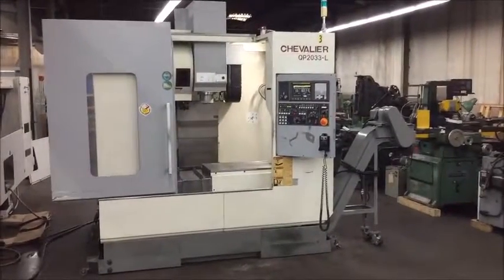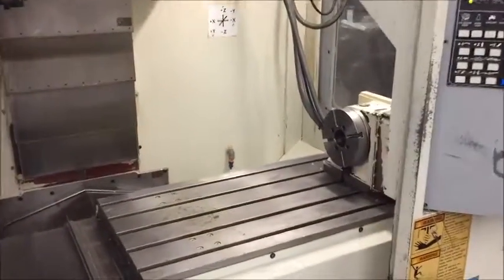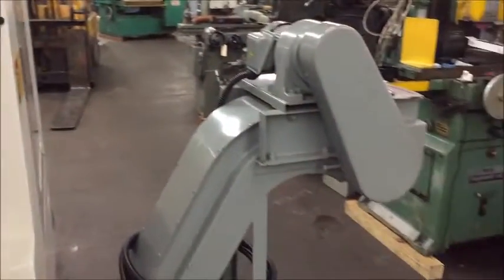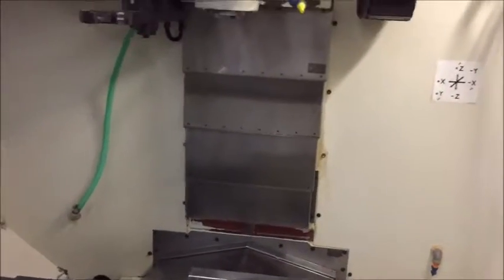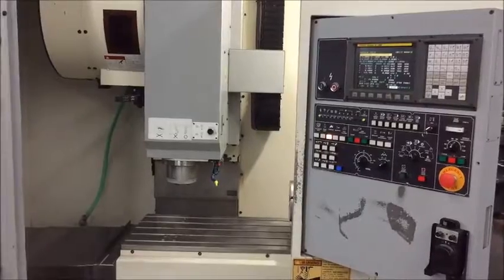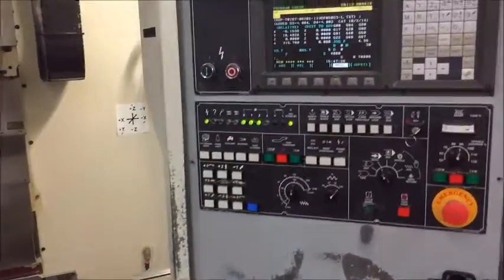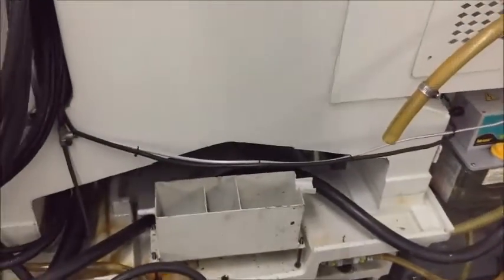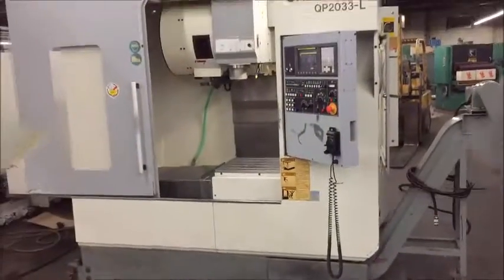2004 Chevalier 4-Axis CNC VMC, Model No. QP2033-L - SOLD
We wish to offer the following machine(s) for your consideration:

Chevalier QP2033-L 4-Axis CNC VMC    /  SOLD
Model No. QP2033-L
Serial No. ML93BE09     New 2004

Cutting Hours: 9292

Table Size:   40" x 20"
X - Axis Travel:   33.46"
Y - Axis Travel:   20.86"
Z - Axis Travel:   20.07"
A - Axis Rotation:   360,000
Max. Distance Spindle Nose to Table:   26"
Distance Spindle Center to Column:   23"
Spindle Speed:   10000 RPM
Spindle Nose Taper:   CAT-40
Table Load Capacity:   1100 Lbs.
X & Y -  Axis Rapid Traverse Rate:   1417 IPM
Z - Axis Rapid Traverse Rate:   945 IPM
Cutting Feed Rates on All Axis:   393 IPM
Number of Positions in Tool Changer:   24
Overall Machine Dimensions:   87" x 83" x 101" High

Equipped With:
FANUC 0i-MB CNC Control System
Koma 4th Axis CNC Rotary Table
Dual Chip Augers
Coolant System
Chip Conveyor
Misc. Holders
Manuals

15 HP Spindle Motor Drive

Price:   $24,500.00

We look forward to working with you in the near future.